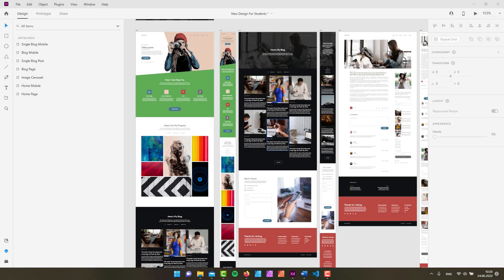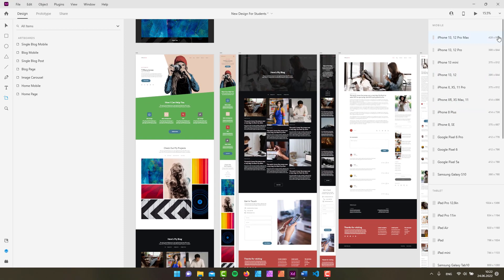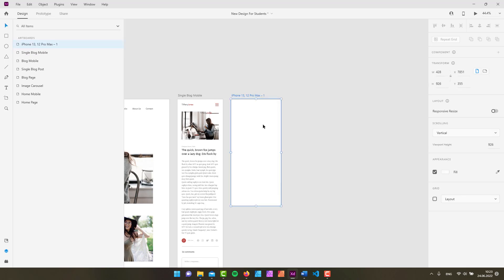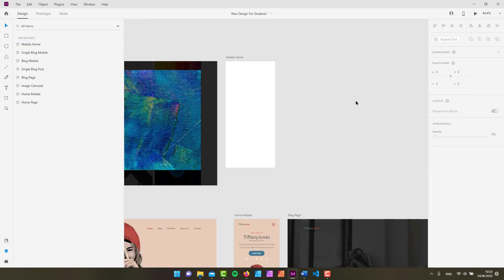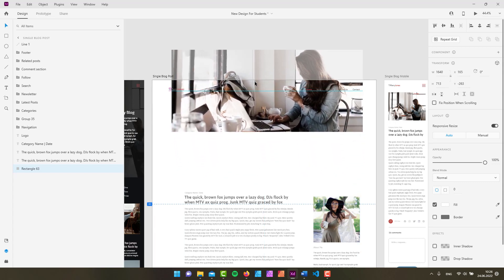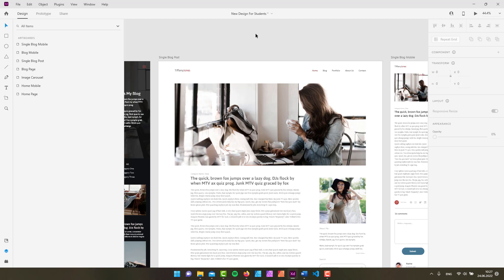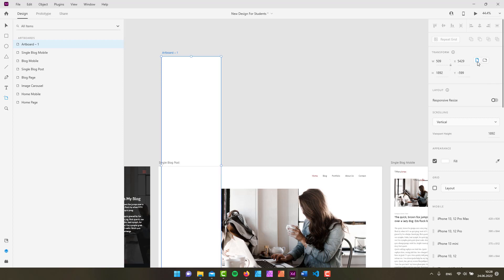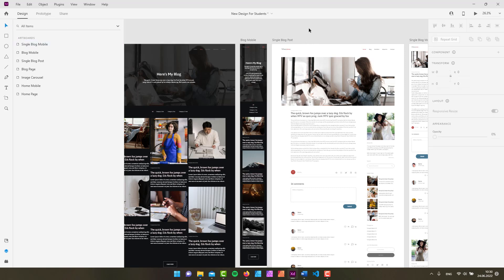How To Tu Use the Artboard Tool in Adobe Xd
Hey gang!Welcome to another video in which we will take a look at how to use the Artboard tool in Adobe Xd.  It's one of the handiest tools in Xd and the one that will let you create desktop and mobile experiences within your designs.

I’ve also created a course on how to design your firs website in Adobe Xd. Here’s the link to it

And if you prefer to watch it (along with thousands of others), here’s a link to the course on Skillshare

You can drop me message at hello(at)dawidtuminski.com